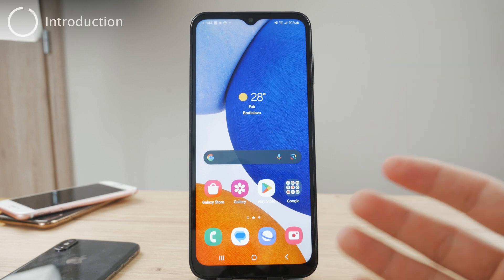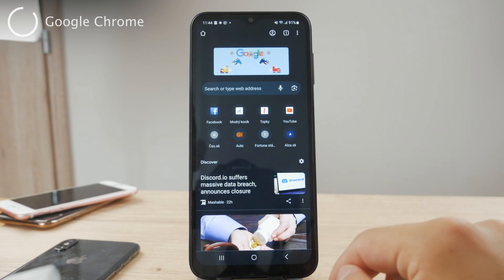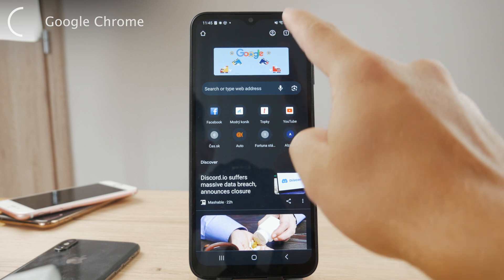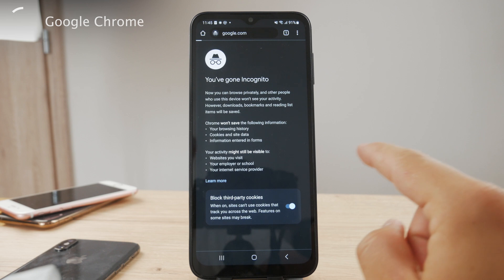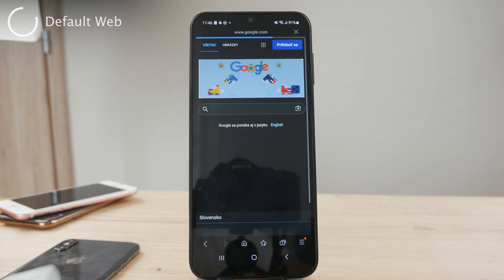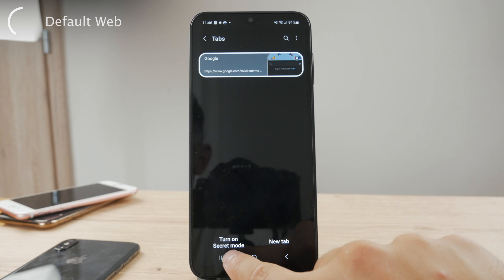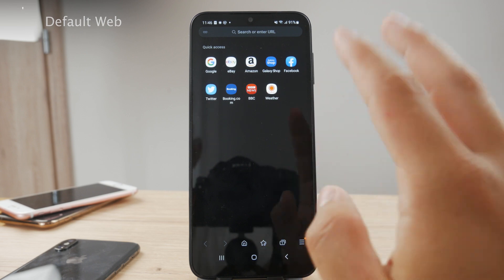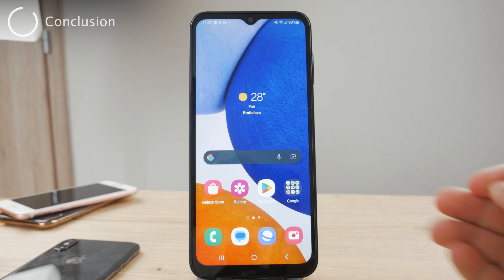How to Use Incognito Mode on Android (Tutorial)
Elevate your privacy game with this comprehensive tutorial on using Incognito Mode on your Android device. Learn how to browse discreetly, prevent your history from being saved, and ensure your online activities stay confidential. Watch now to navigate the world of incognito browsing like a pro and keep your digital footprint under wraps!

Timestamps:
0:00 Use Incognito on Android
0:16 Google Chrome
1:22 Default Web
2:24 Other Browsers
2:40 Conclusion